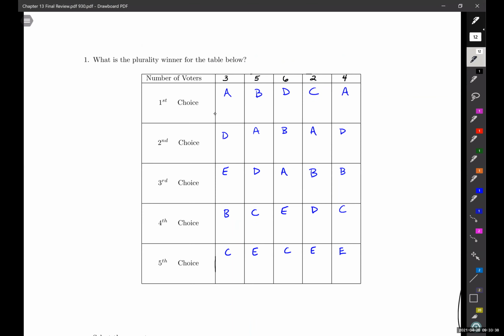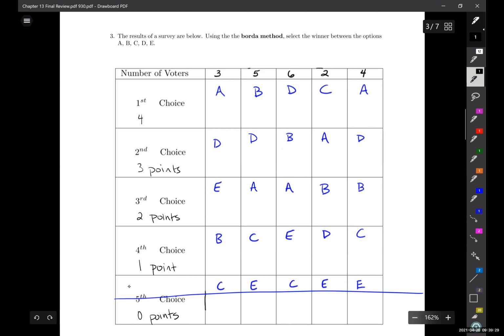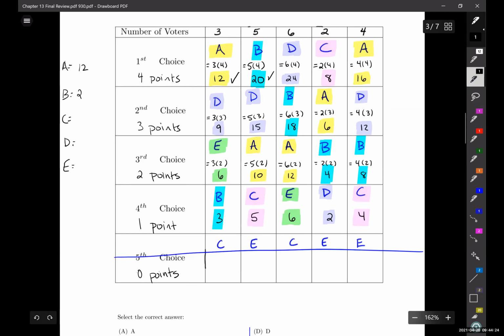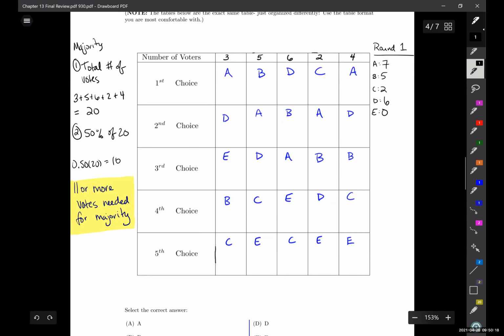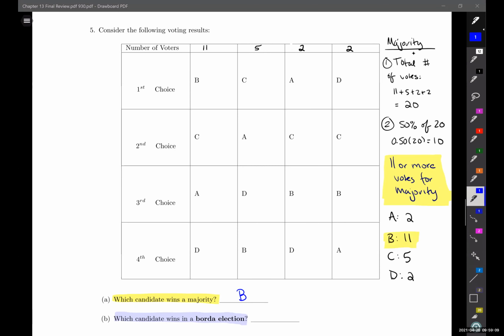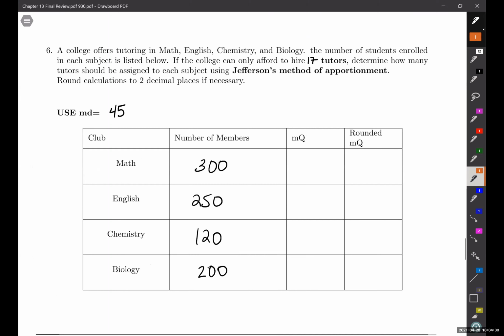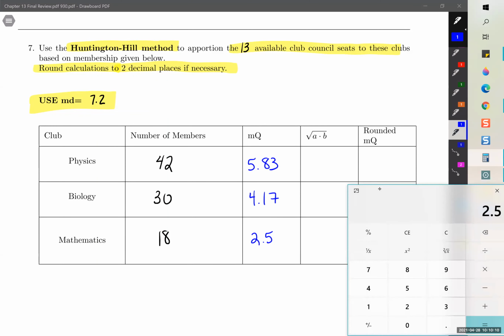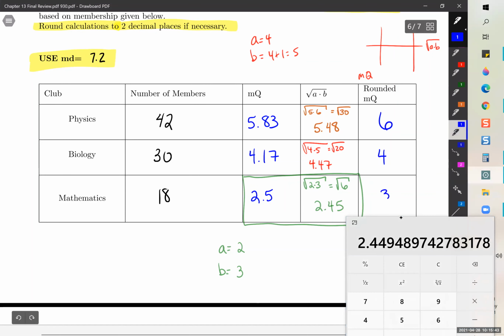Chapter 13 Review Before Final Exam, 1107